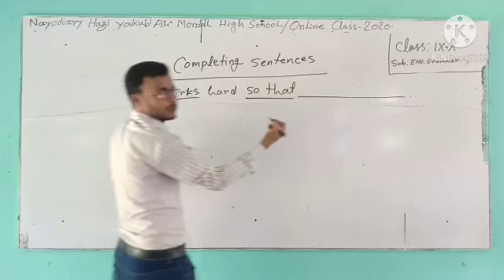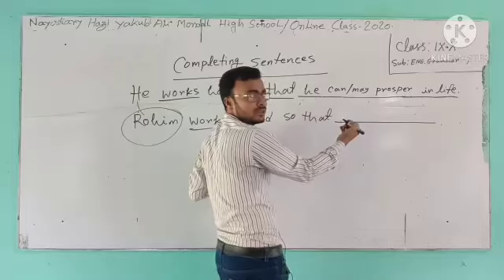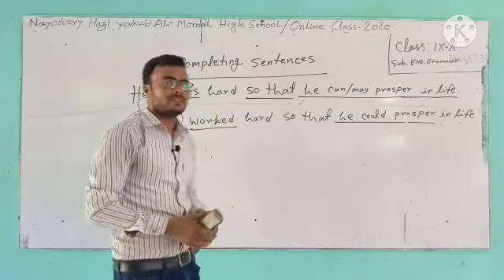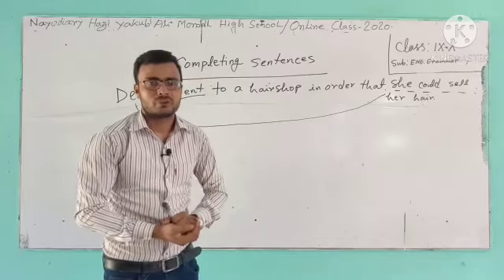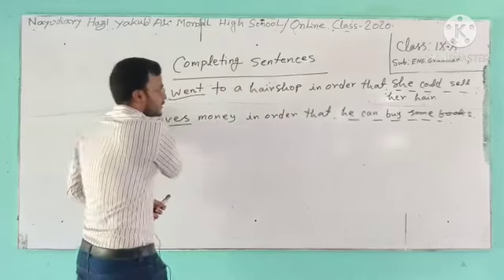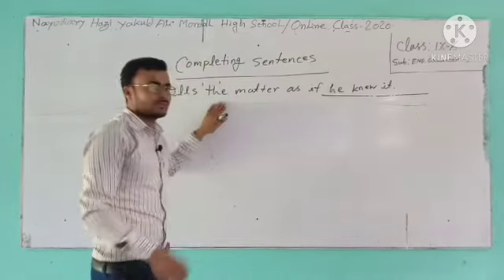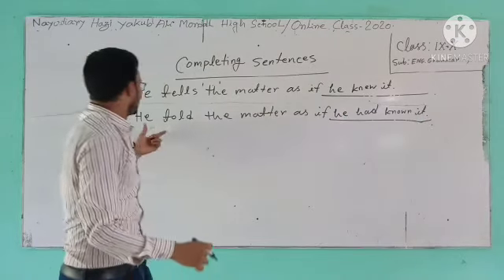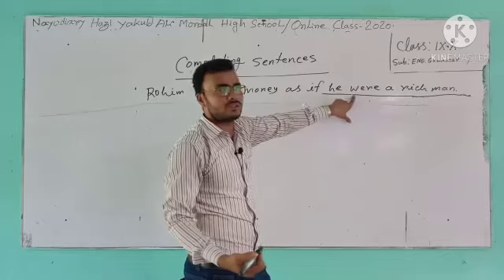Completing Sentences for class Nine & Ten. Part:1#Class-No-54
ক্লাস নিয়ে যে কোন সমস্যা বা প্রশ্ন থাকলে কমেন্ট বক্সে লিখুন।

নয়াদিয়াড়ী  হাজী ইয়াকুব আলী মন্ডল উচ্চ বিদ্যালয়,
গোমস্তাপুর,চাঁপাইনবাবগঞ্জ।

পাঠ পরিচালনায়ঃ MD. AL MAMUN(Asst. Teacher)
Class: 9-10
Subject: English

আমাদের বিদ্যালয় সংক্রান্ত সকল খবর এবং অনলাইন ক্লাস সমূহ পেতে আমাদের বিদ্যালয়ের অফিসিয়াল পেজে লাইক দিয়ে যুক্ত থাকুন।

এছাড়াও শিক্ষা সংক্রান্ত যে কোন সমস্যার সমাধান পেতে আমাদের গ্রুপে যোগ দিন